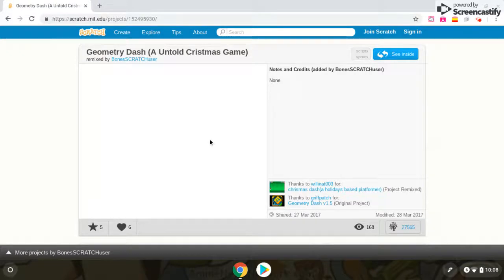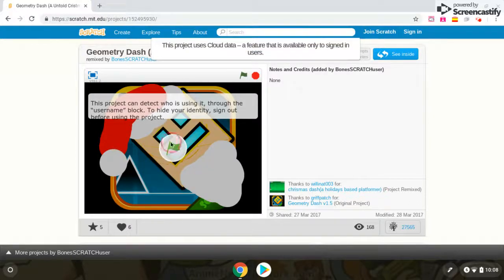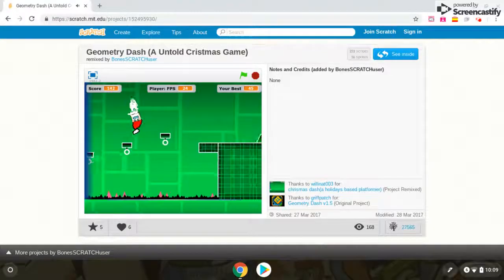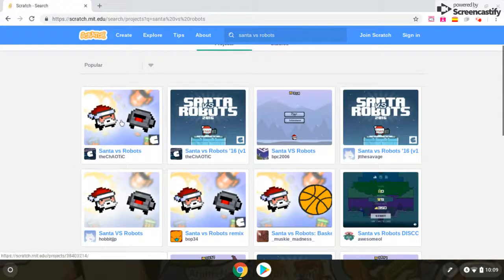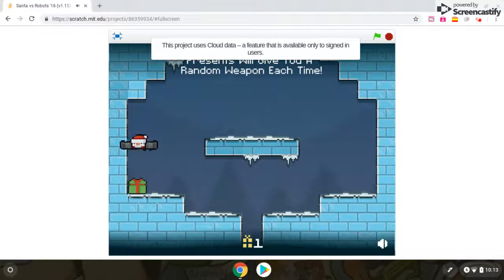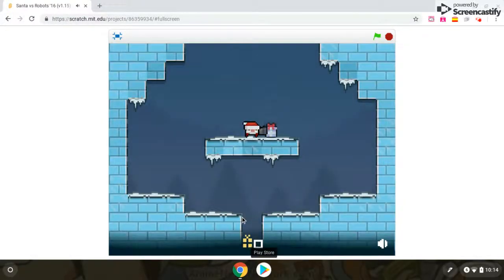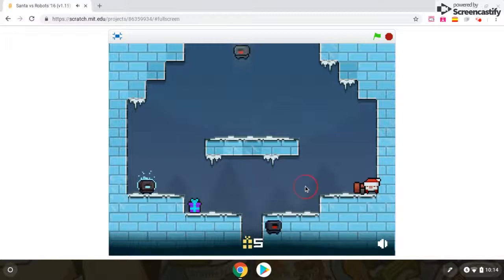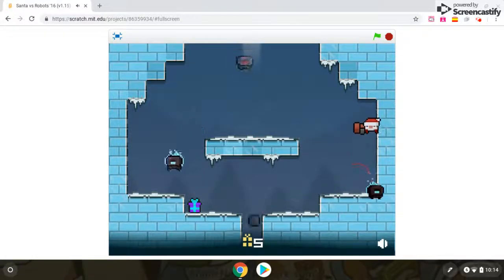Christmas Gaming!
Merry Christmas I will be playing a multitude of Santa themed games on scratch! However, I will be in Las Vegas for a while, so new videos may not come out so often! Merry Christmas Guys! :p